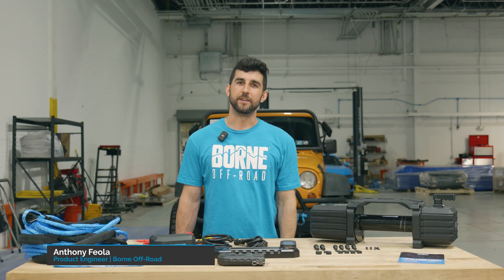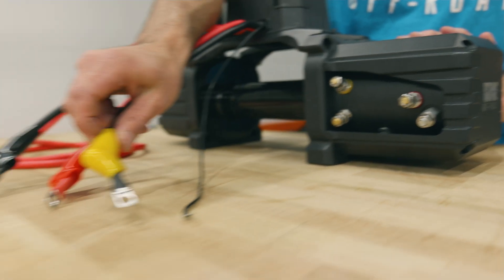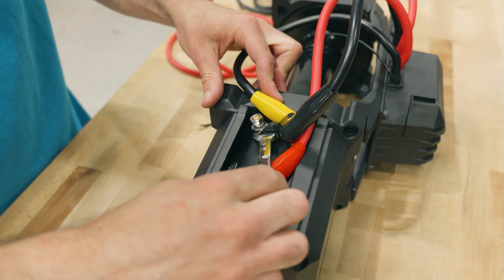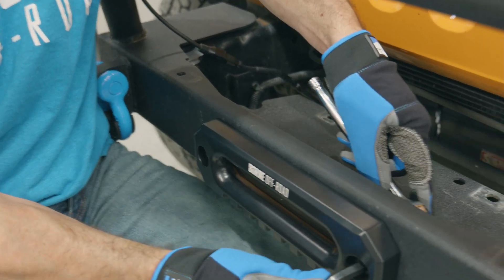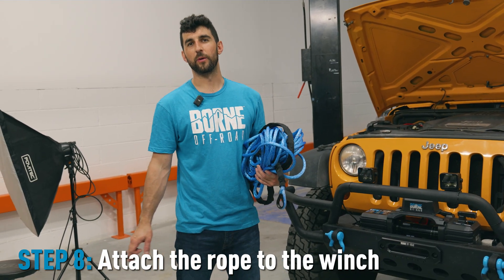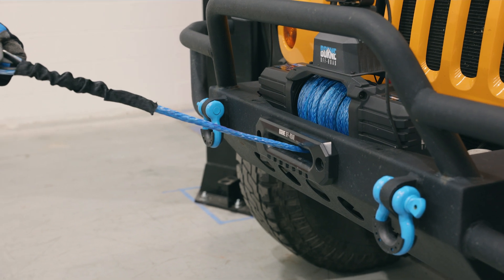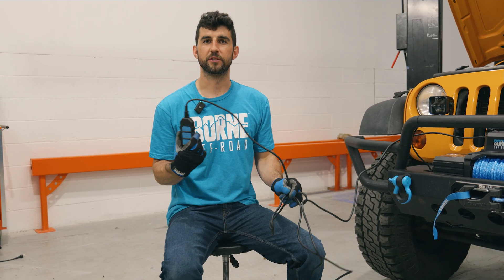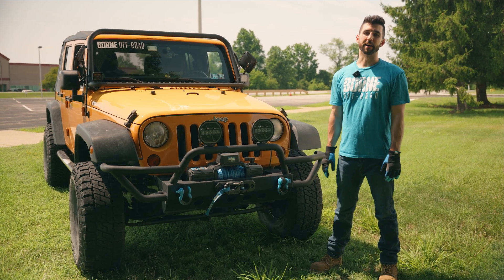How To Install A Borne Off-Road Winch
Learn how to easily install a winch for your off-roading vehicle!

Anthony, the product engineer who designed our Borne Off-Road winch, will give you an in-depth, step-by-step tutorial on how to properly install your winch.

Steps:
0:00 Introduction
0:08 Tools & Included Parts
1:23 Step 1: Mount the control box on the winch
2:18 Step 2: Connect the wires from the control box to the winch
6:40 Step 3: Mount the fairlead to the bumper
8:09 Step 4: Place the square nuts in the winch
8:40 Step 5: Mount the winch to the bumper
9:51 Step 6: Route the wiring from the winch to the battery
10:33 Step 7: Connect the wires to the battery
11:45 Step 8: Attach the rope to the winch
12:36 Step 9: Spool up the rope onto the winch drum
13:57 Step 10: Attach the hook to the rope
15:28 Re-spool the rope properly under tension